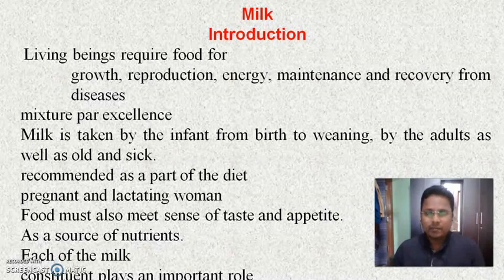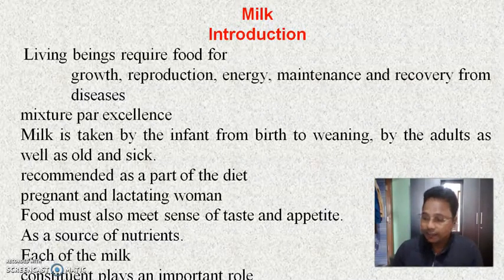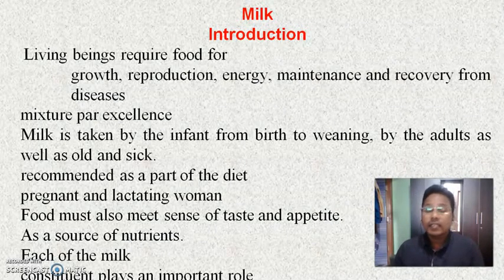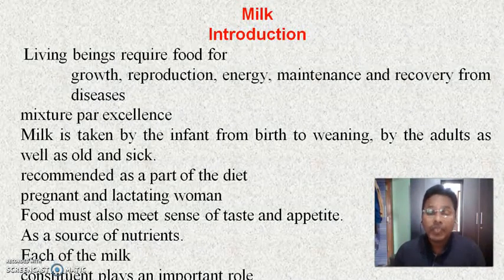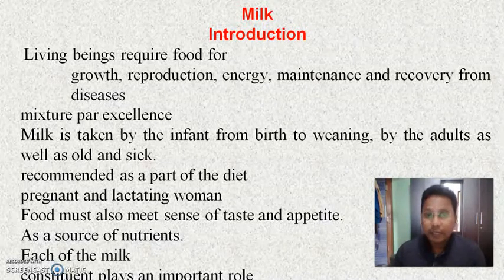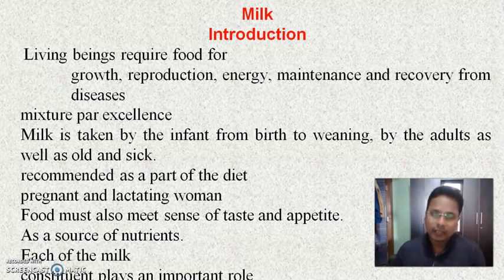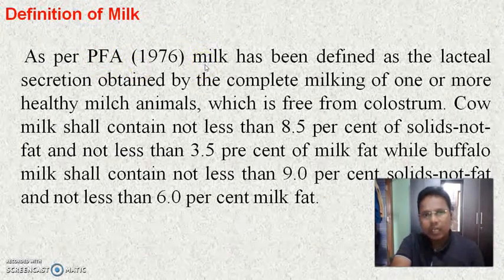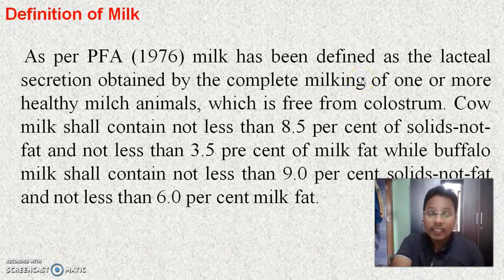Milk and composition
You will get full knowledge of Dairy science and Technology